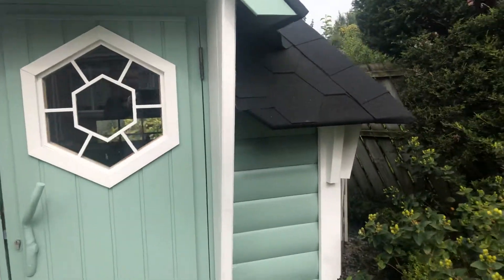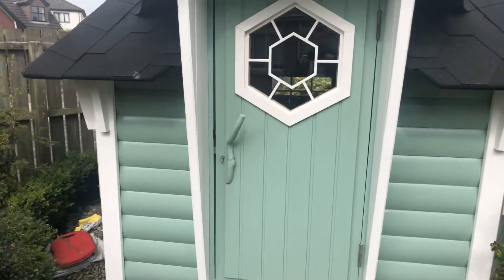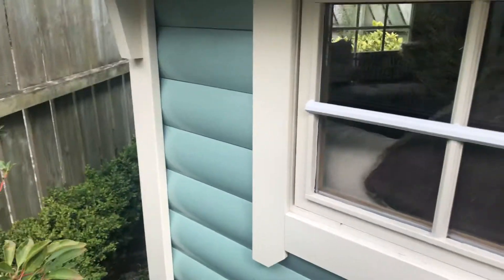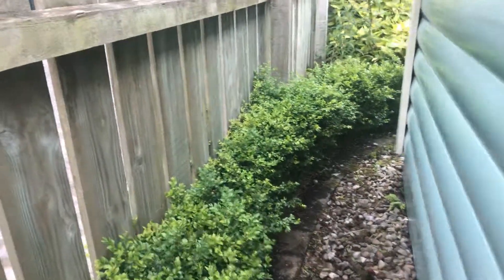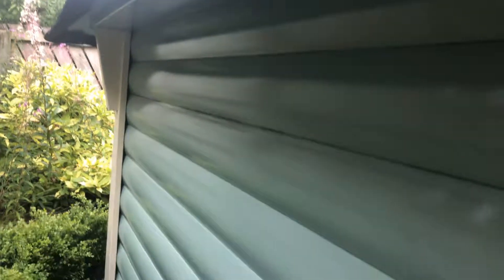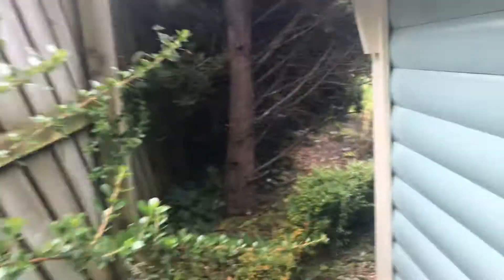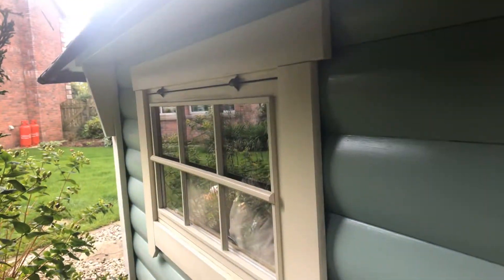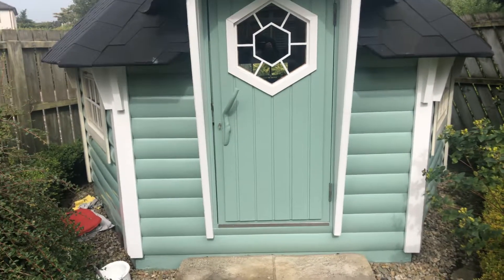Painting tips made easy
Part3 Barbaque house repainting.